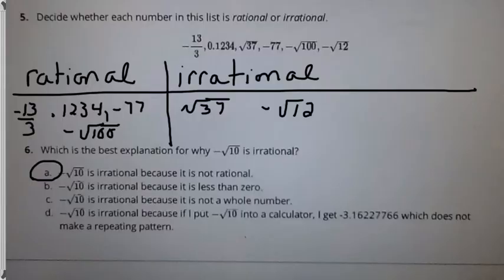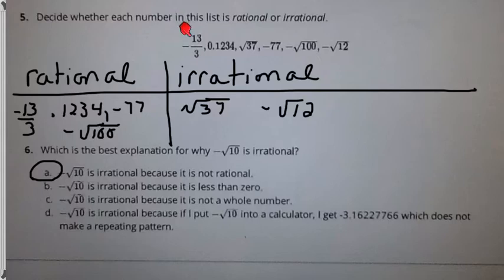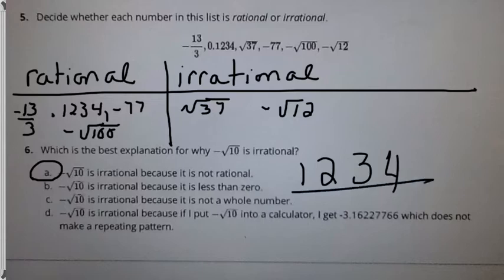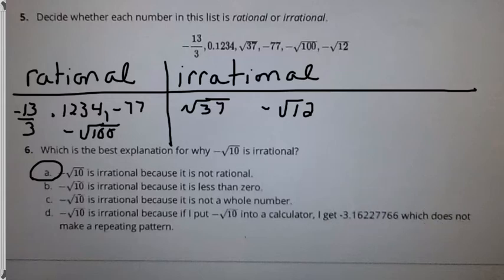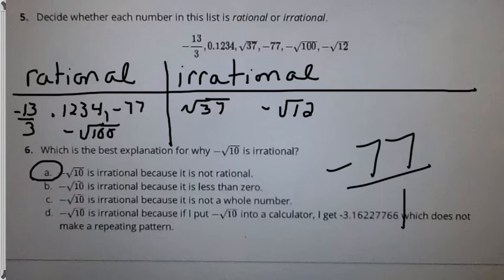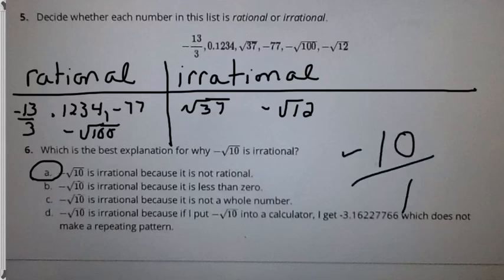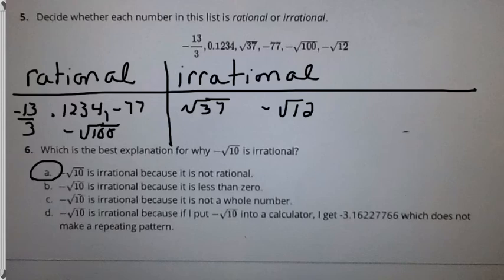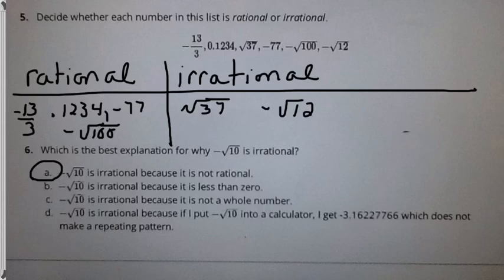Homework video 5-2-17